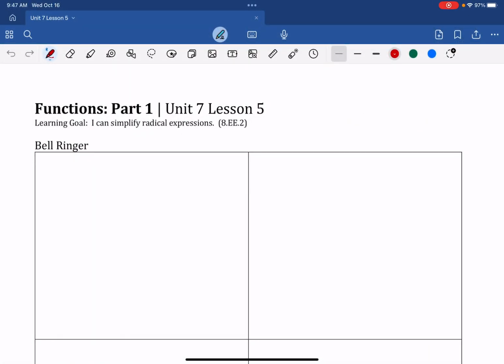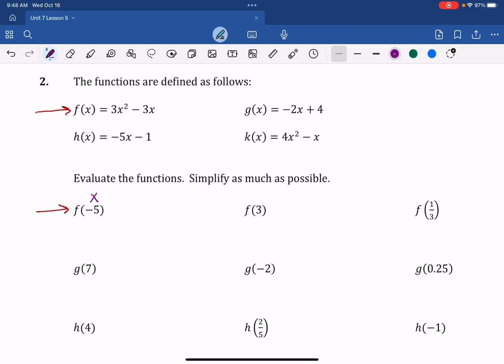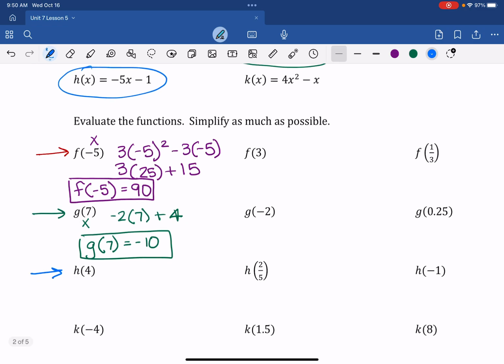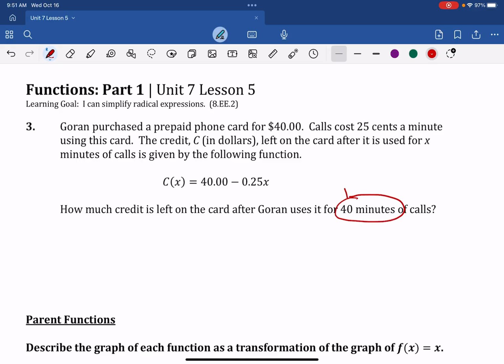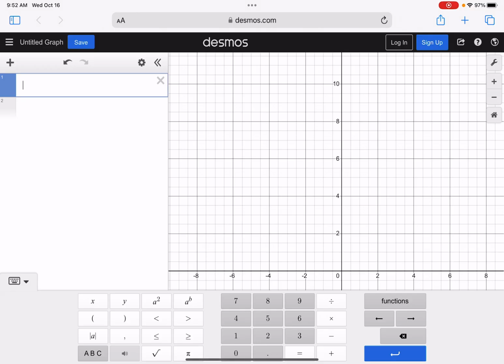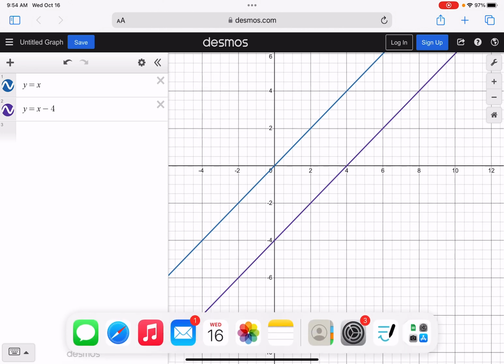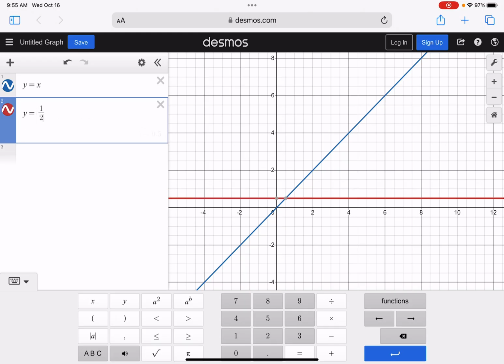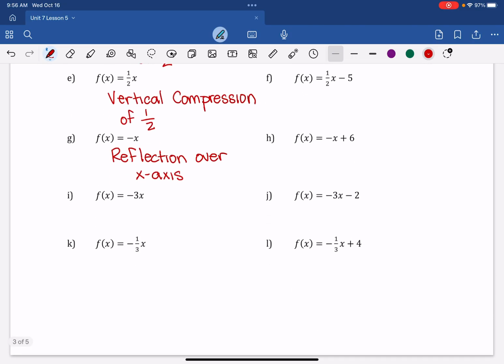Lesson 7.4 Functions Part 1